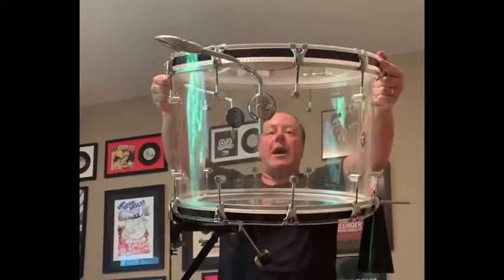Hoop PROtect Video: Finally a hoop guard that works!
Hoop PROtect slips on all hoops with NO adhesives to provide total coverage and unmatched pedal grip.  When all the others fall off or leave gooey residue, Hoop PROtect shines through with a smart and simple design.

End or stop hoop rash and get a grip!  For new, used, and vintage drum sets.